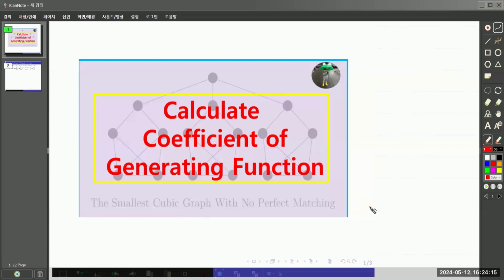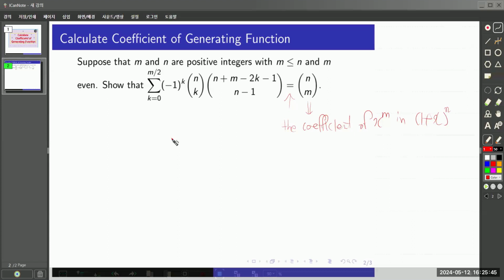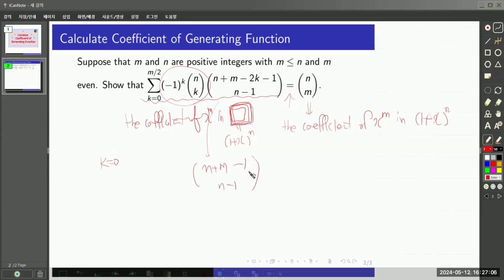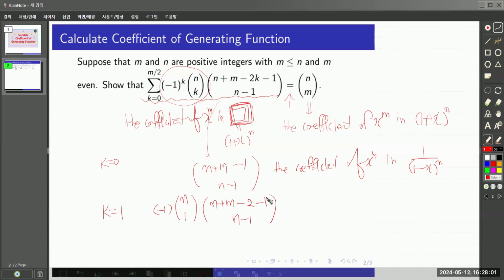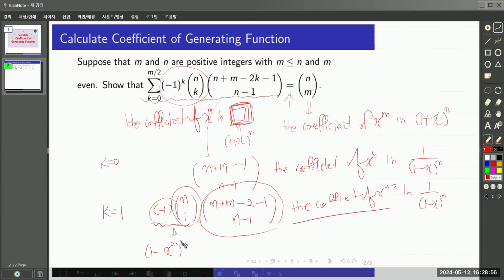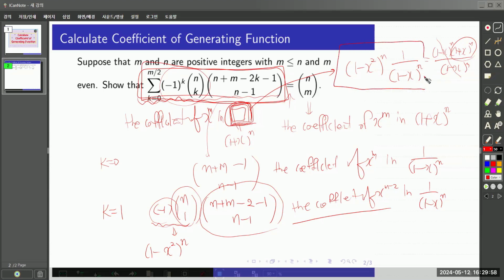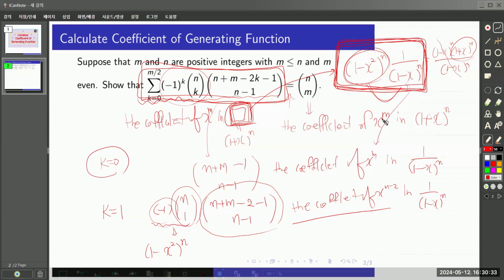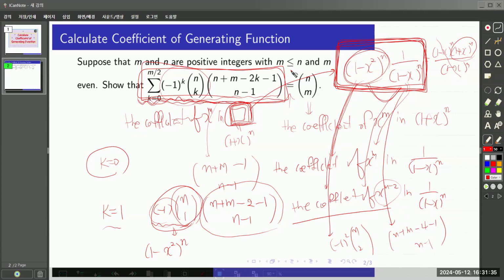Calculate Coefficient of Generating Function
In this video, we talk about calculating the coefficients of generating functions.